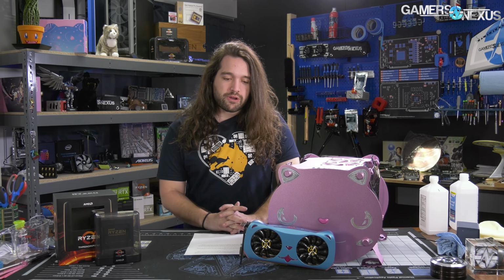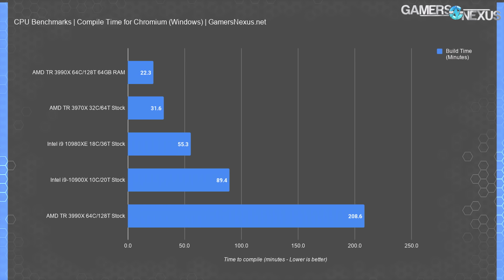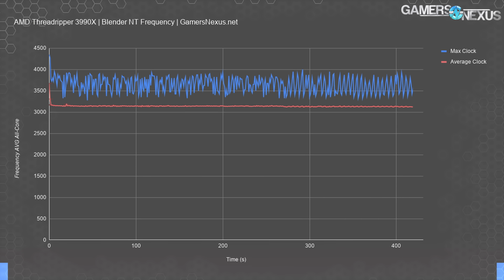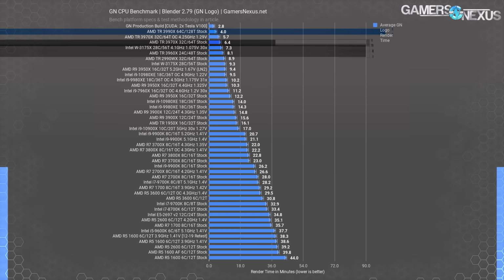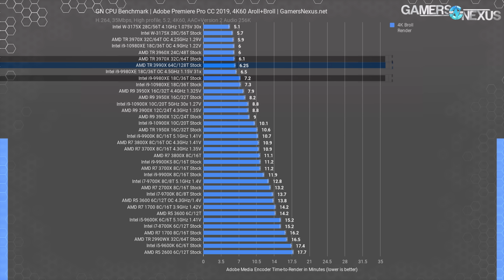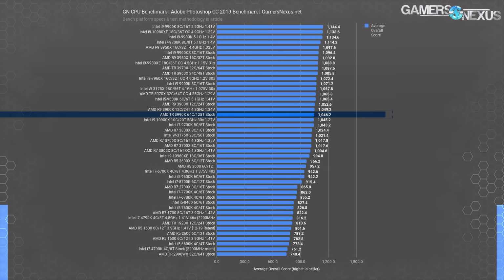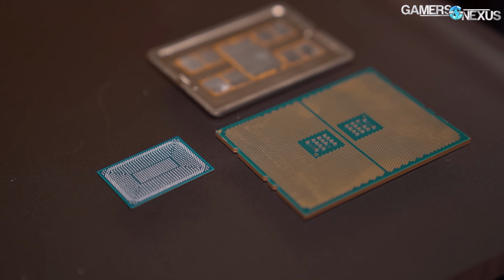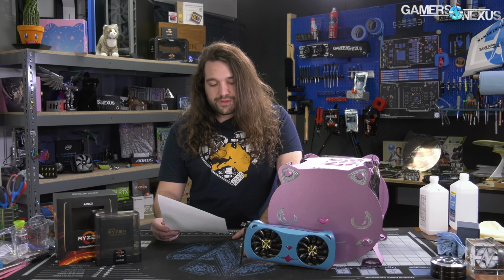AMD Threadripper 3990X CPU Review | Code Compile, Render, & Compression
We threw together a 3990X review in the last few hours before leaving for factory tours in Taiwan. We've got more numbers we want to publish later, but started with this.

Threadripper 3970X on Amazon
AMD R9 3950X on Amazon
Intel 9900K on Amazon

Won't have the article up for this one due to active travel in Taiwan for the factory tours. In this video, we're reviewing the AMD Threadripper 3990X CPU vs. the 3970X, 3960X, Intel Xeon W-3175X, Intel 10980XE, and more. Benchmarks include programming/code compile of Chromium, Adobe Premiere, Blender, V-Ray, Adobe Photoshop, Compression, and Decompression. We also have additional benchmarks for gaming and power, but didn't include them for sake of timing. We'll try to produce additional content around this CPU later.

Editorial, Testing: Steve Burke
Testing: Patrick Lathan
Video: Andrew Coleman, Keegan Gallick